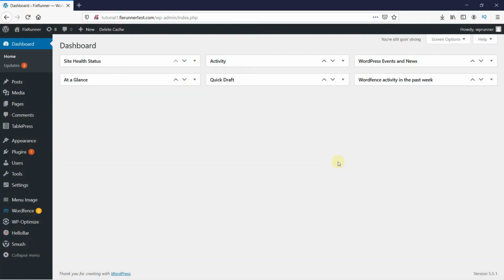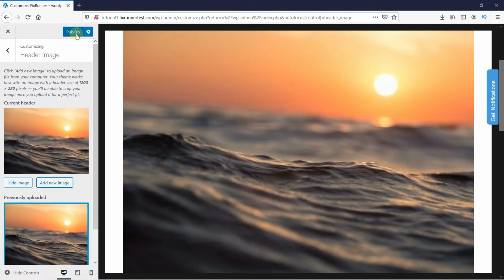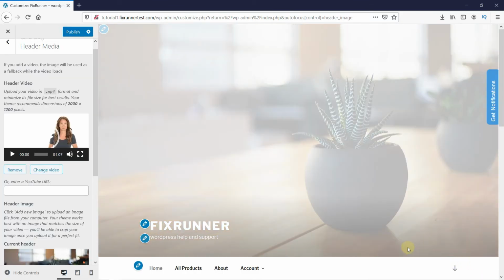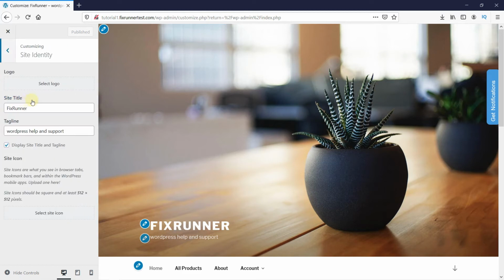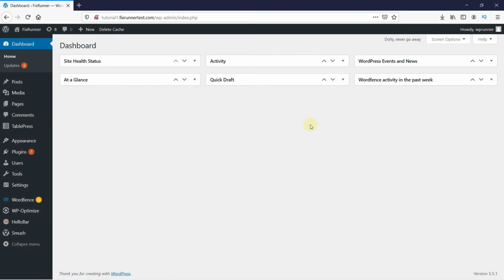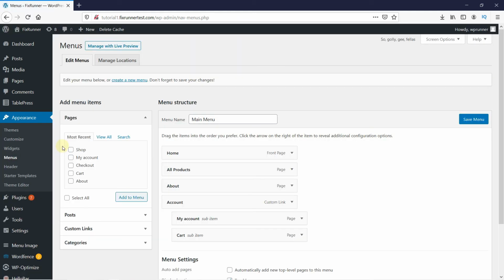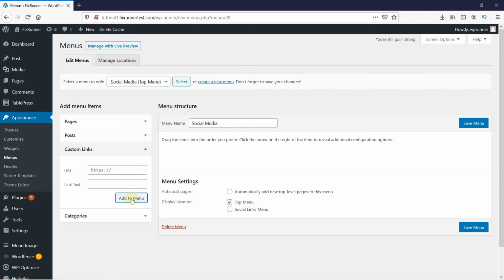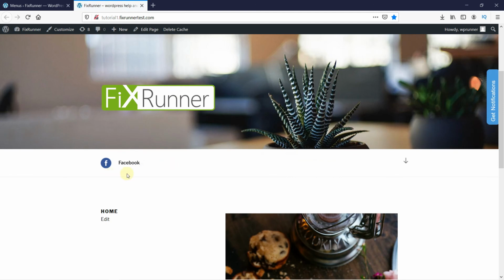How To Customize Header in WordPress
This video is about how to customize the header in WordPress. The header section of your WordPress website contains some of the most important design elements of your site. Since it usually meets the eyes first, it has to be captivating enough to make a good first impression.

0:41 - how to add a custom header image
2:07 - how to add a video in your header
3:43 - how to add a custom logo in your header
5:06 - how to add social media icons in your header